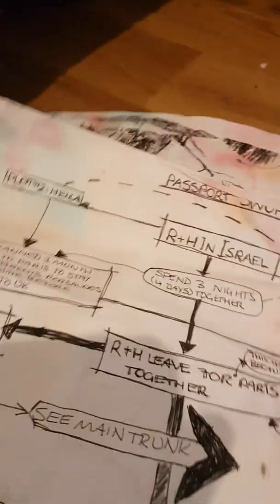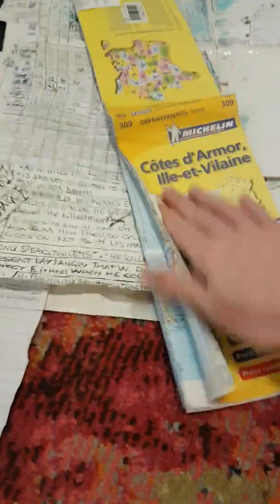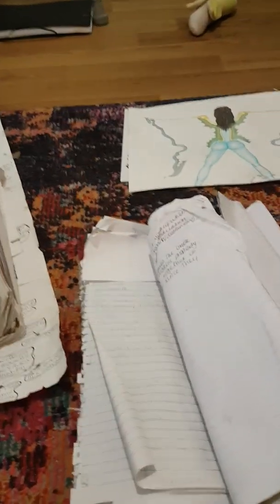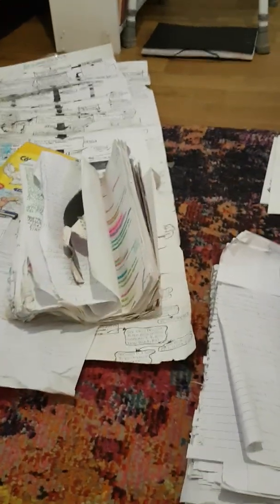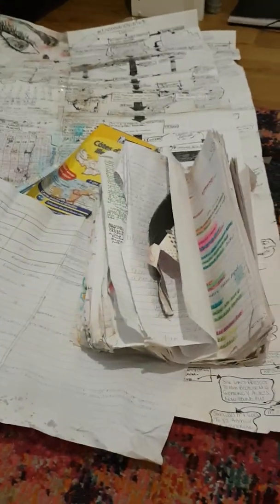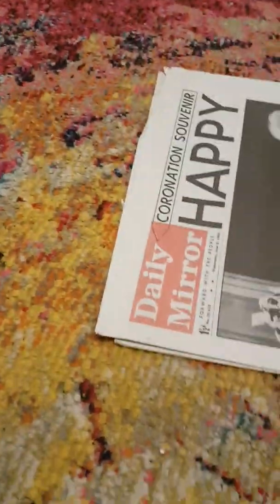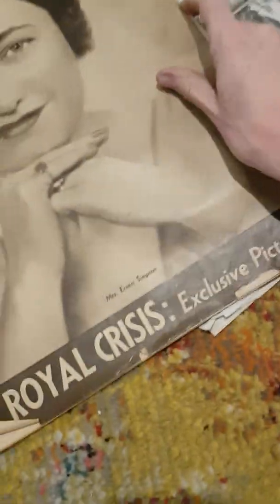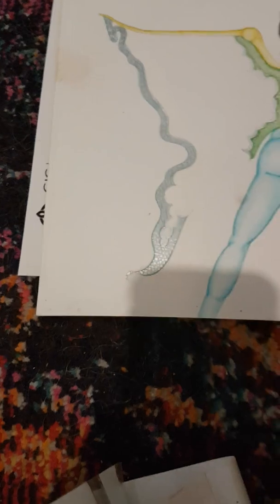Day 707: Attic Haul. Worth anything?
Day 707 of Shielding (thanks, UK. SMH 🤷‍♀️) and I raidesmd some boxes in the attic.

Said 100 years when I mean 1000 years. I WILL finish that series of novels set across nearly 1000 years one day. One day...

My hands look bendy bendy in this. That thumb nearly pops out a few times.